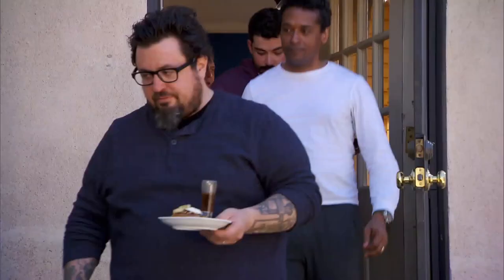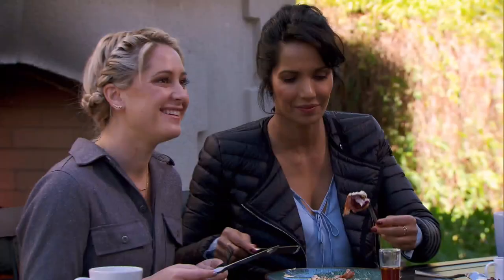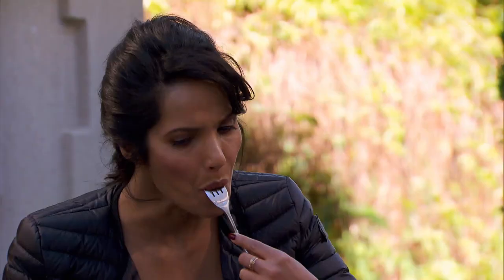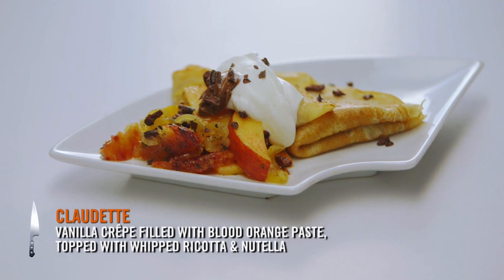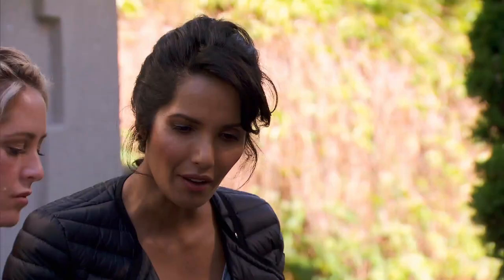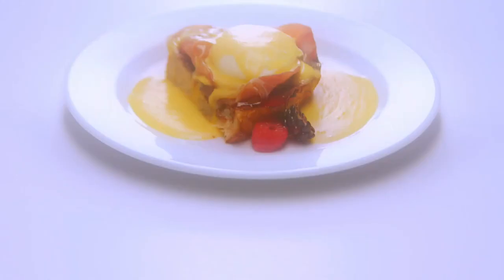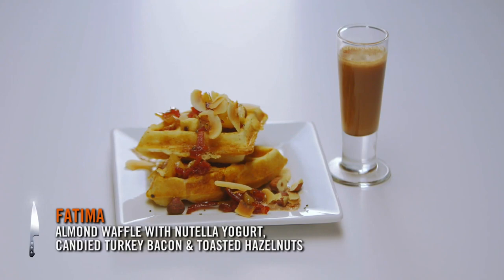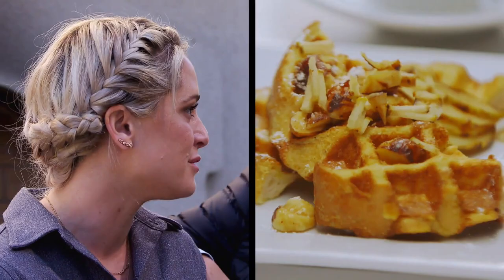Nutella Breakfast Challenge | Top Chef: Colorado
Can the chefs make something spectacular with Nutella as their key ingredient?

From Season 15, Episode 7: One of the chefs gets a special delivery; the chefs must create a breakfast dish using Nutella; Olympians Meryl Davis, Gus Kenworthy and John Daly inspire the chefs to focus on precision, speed and creativity in the Top Chef Olympics.

Top Chef is an American reality competition television series which premiered on Bravo on March 8, 2006. The show features chefs competing against each other in culinary challenges. The contestants are judged by a panel of professional chefs and other notables from the food and wine industry, with one or more contestants eliminated in each episode.

Welcome to Top Chef World! The home of Top Chef on YouTube. Top Chef World delivers all the best highlights from across the globe.